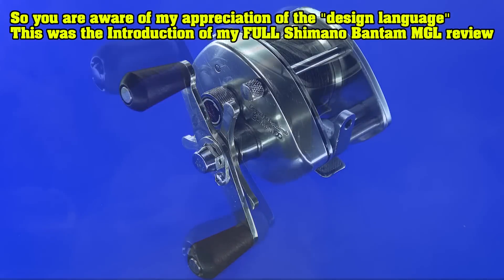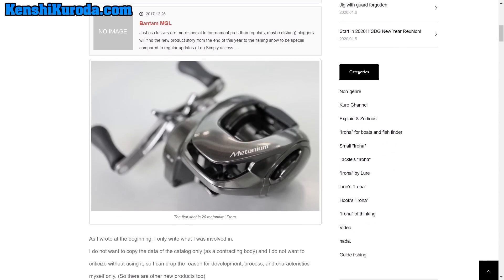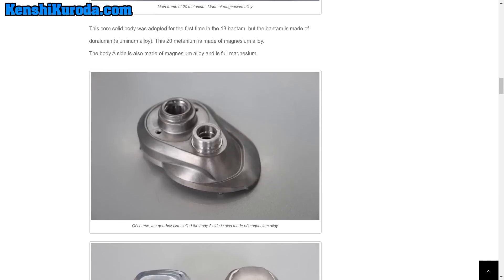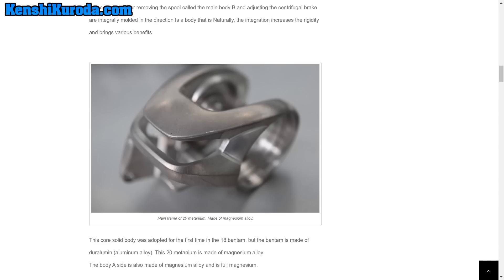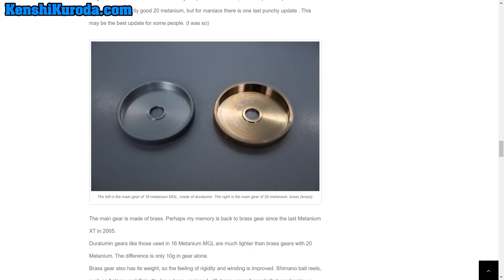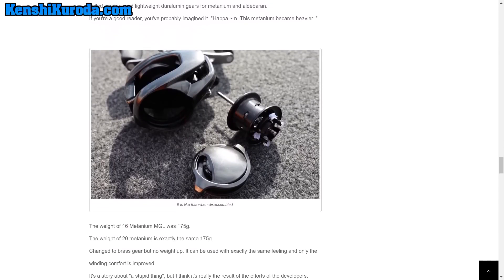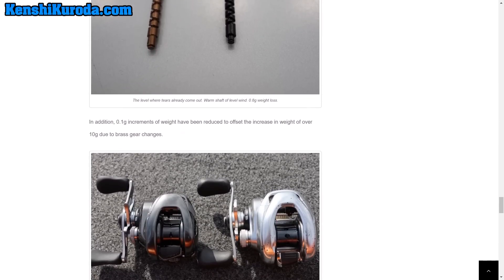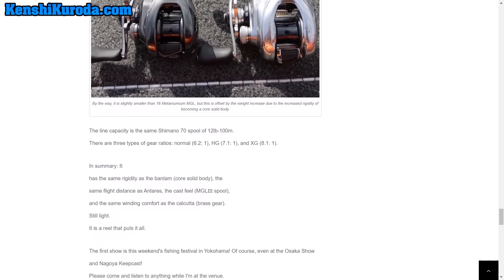NEW 2020 Shimano METANIUM Details!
The NEW 2020 Shimano Metanium is here!  And it looks like a featherweight tank!
MGL 3 spooled, brass geared, Magnesium framed...all stuffed into quite possibly the most robust frame design to date!

Fishing Reel reviews
Best Fishing reel under $100
Best Reel under $100
Best Reel under $200
Best Bass Reel under $100
Best Bass Reel under $200
Best Inshore reel
Best surf reel
Best beach reel